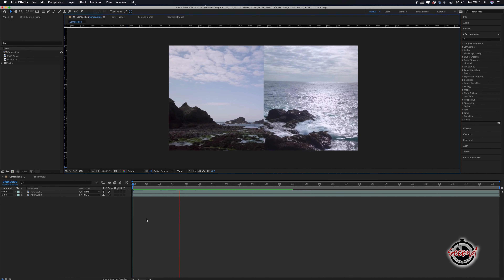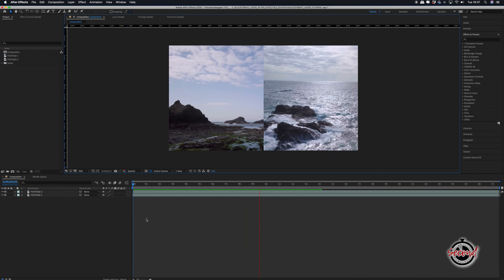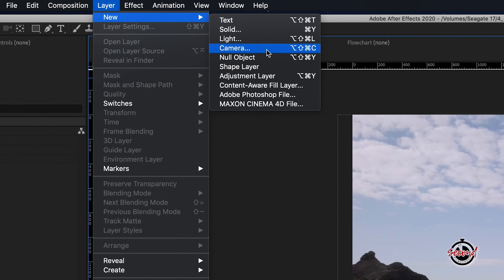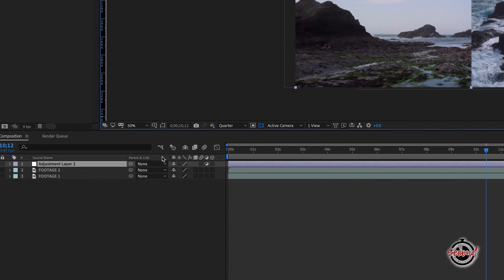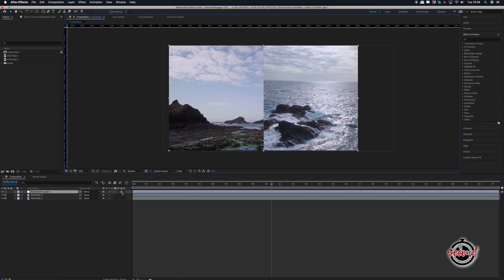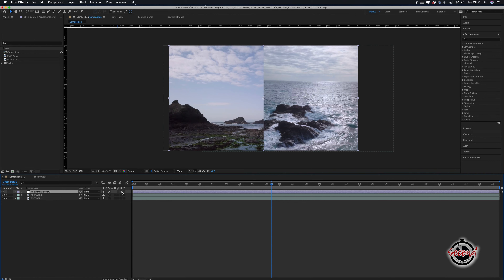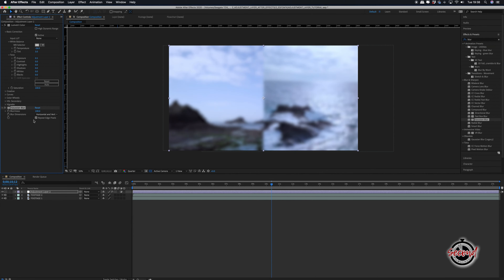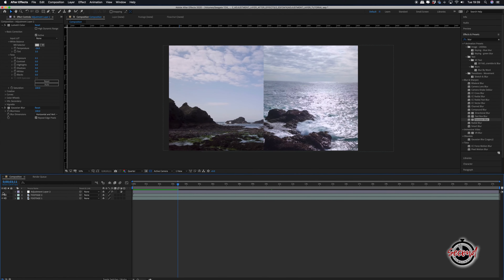How to Use Adjustment Layers in After Effects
In this Sixty Second Tutorial we cover how you can use Adjustment Layers in Adobe After Effects, we look at the following...

1. Adjustment layers can be used in After Effects to easily apply effects to all items in a composition.

2. In this example we have two separate video clips, each taking up half the screen.

3. To create a new Adjustment Layer go to Layer - New - Adjustment Layer.

4. The Adjustment Layer will be added to your composition, make sure that it stays as the top layer in your composition, otherwise effects will not be applied to clips below.

5. A circular symbol will also appear which shows this is an Adjustment Layer, if you click and take away the symbol After Effects will no longer view this layer as an Adjustment Layer, so ensure it stays selected.

6. You can now add effects on to the adjustment layer, such as color correction or blurring and this will be applied to all the layers below in your composition.

7. If you unselect the eye icon this will turn off your adjustment layer in your composition. To turn the adjustment layer back on, simply turn on the eye icon again.